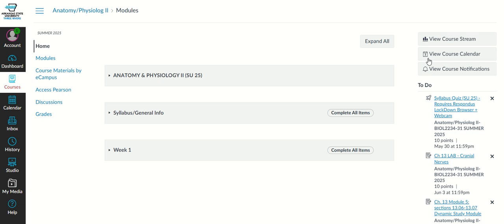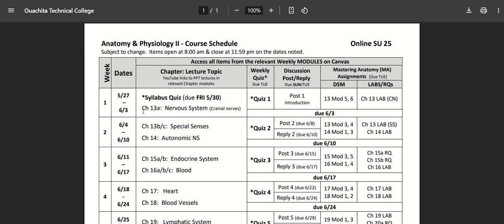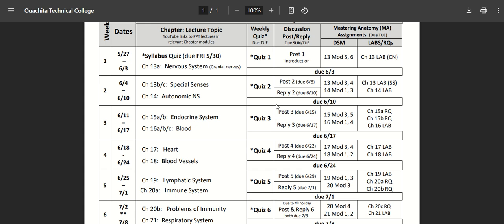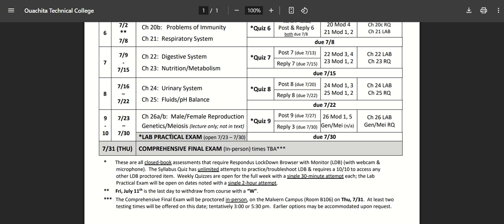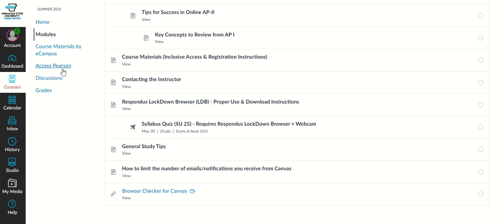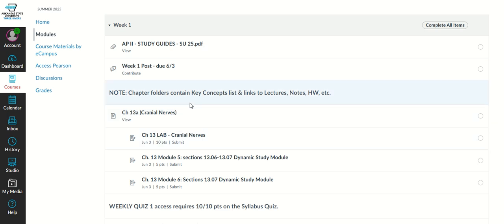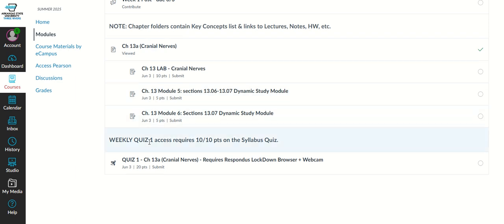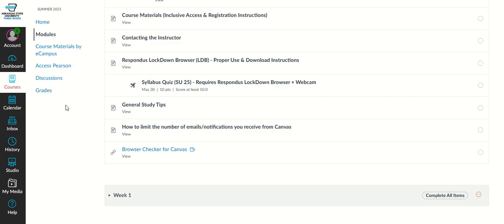AP II OL Course Overview SU 25